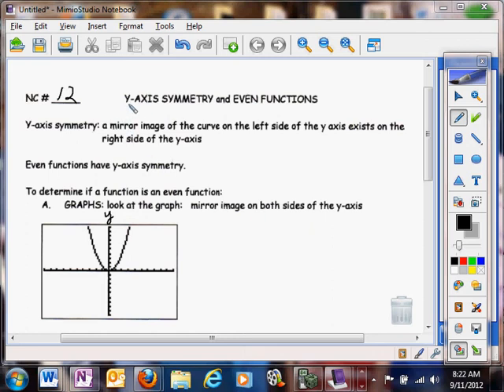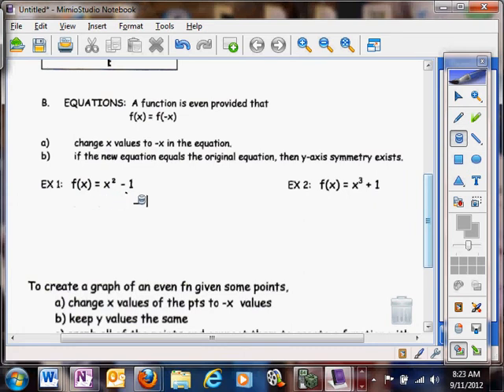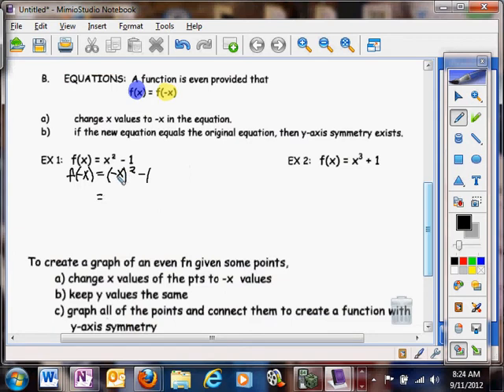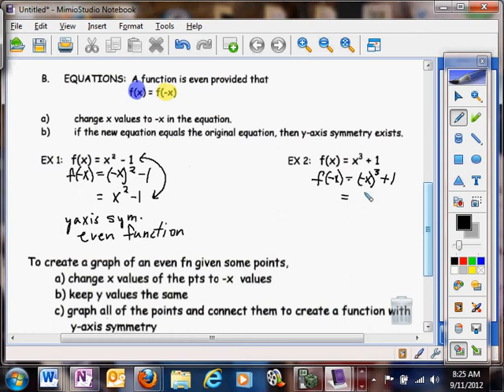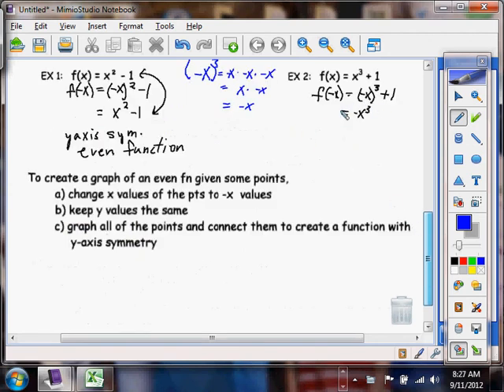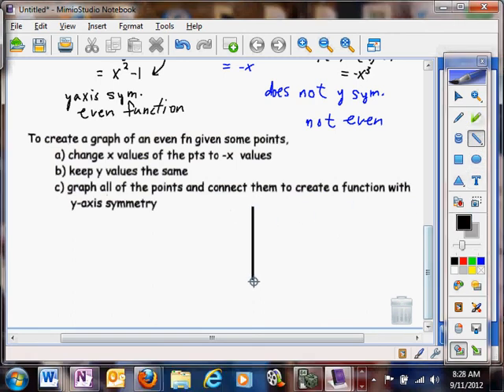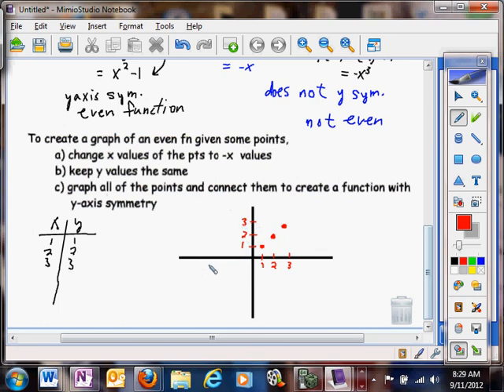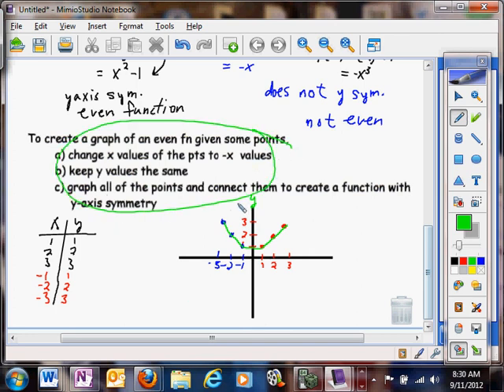precal even functions/symmetry NC 12